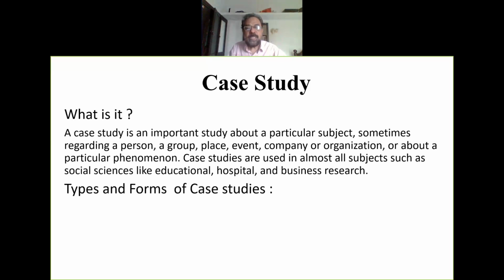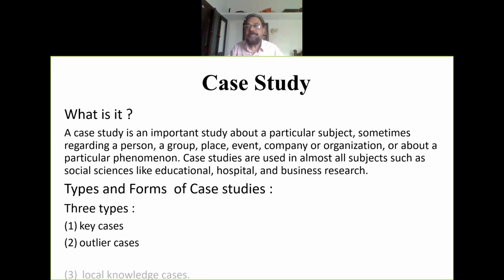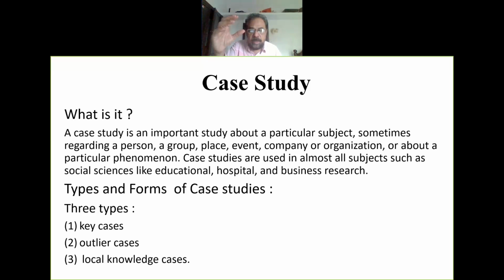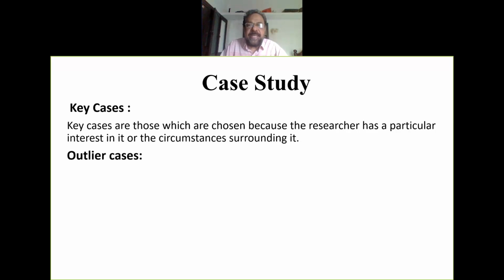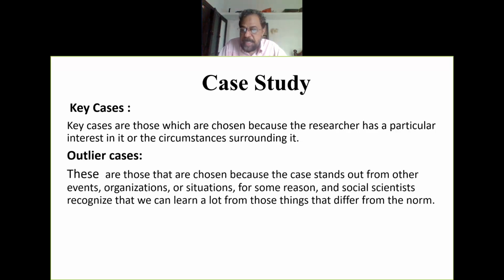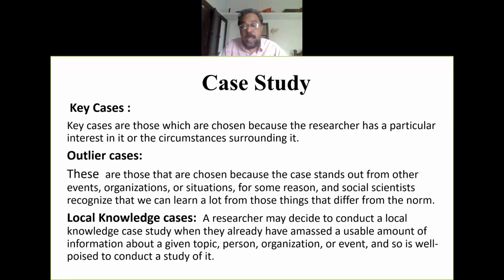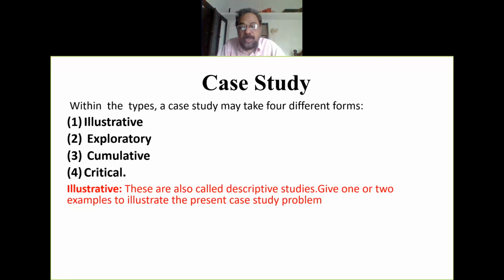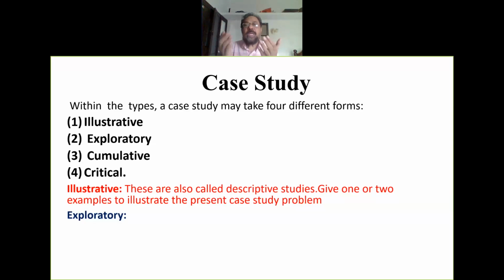Research- Case Study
Research Methodology - What is Case Study